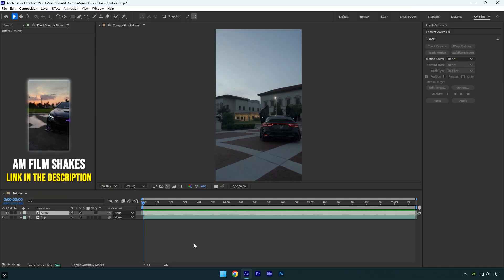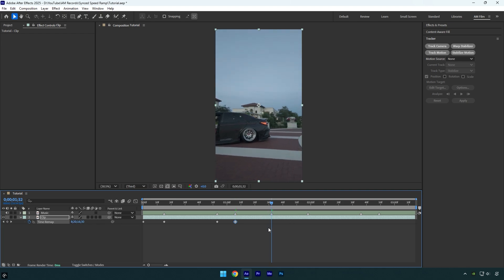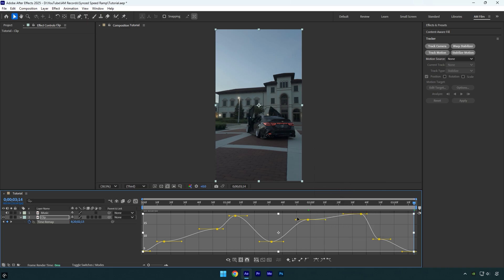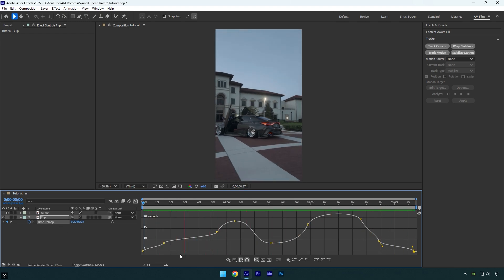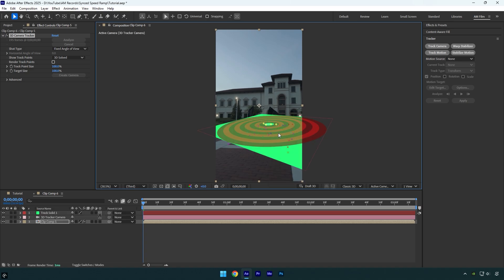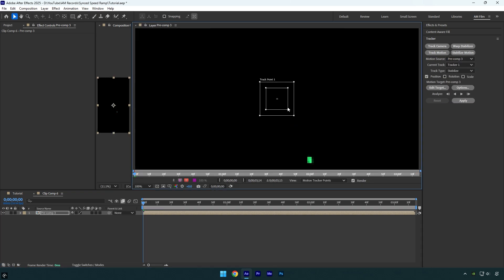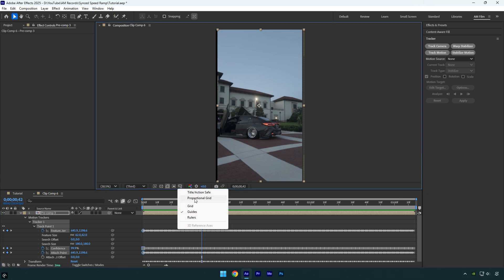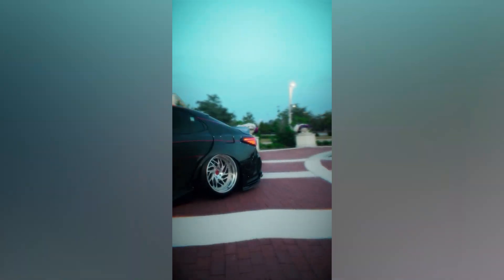Syncing Speed Ramps with a Song in After Effects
Learn how to sync speed ramps perfectly with any song in After Effects.

CPU: i7-14700K
GPU: RTX 4060 Ti 16GB
RAM: Kingston FURY Beast 32GB